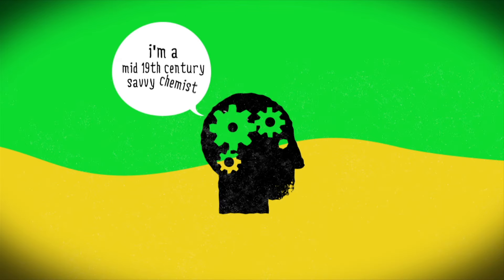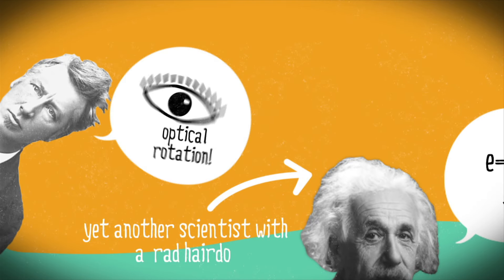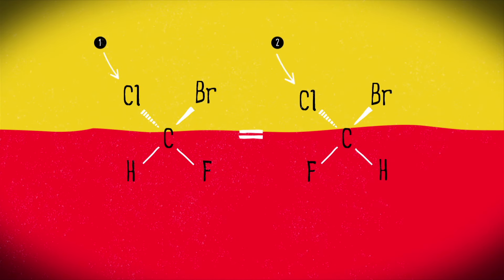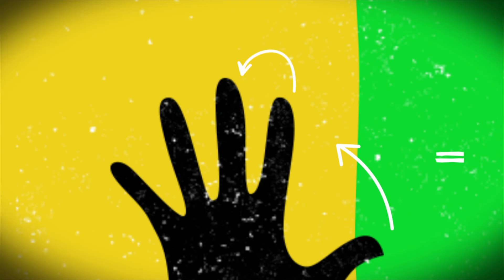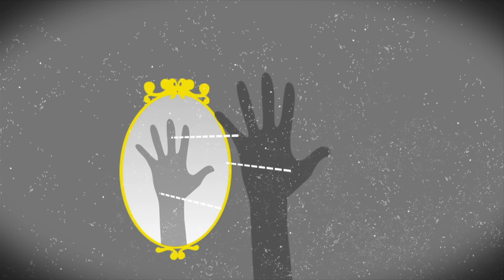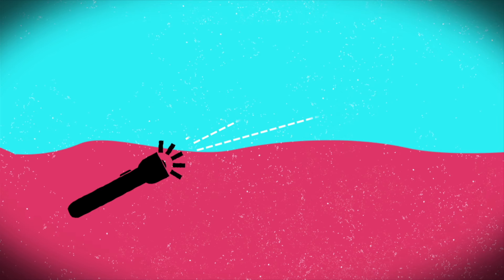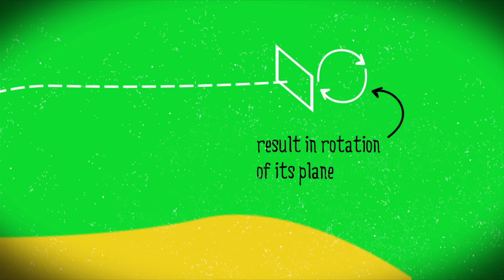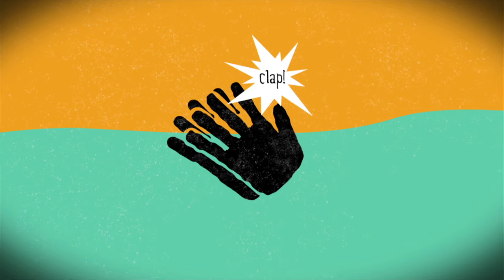What is chirality and how did it get in my molecules? - Michael Evans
Improve your understanding of molecular properties with this lesson on the fascinating property of chirality.  Your hands are the secret to understanding the strange similarity between two molecules that look almost exactly alike, but are not perfect mirror images.

Lesson by Michael Evans, animation by Safwat Saleem and Qa'ed Tung.